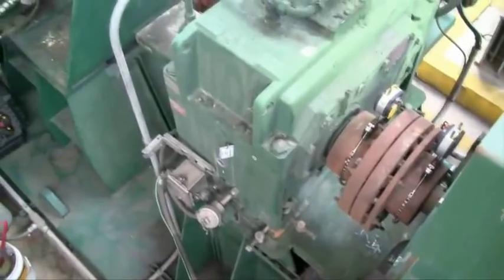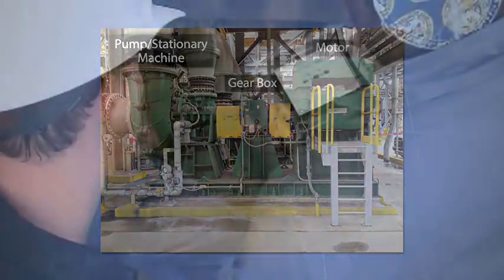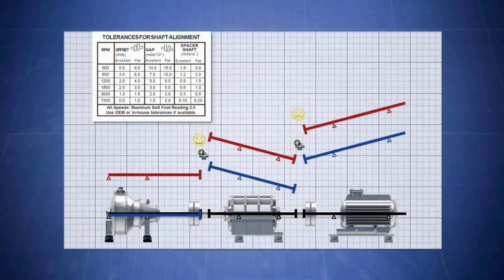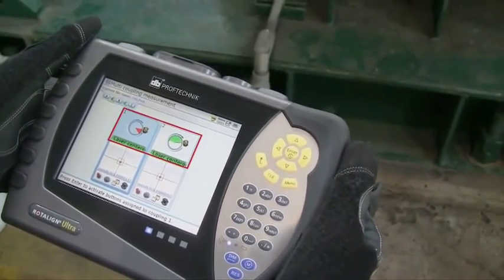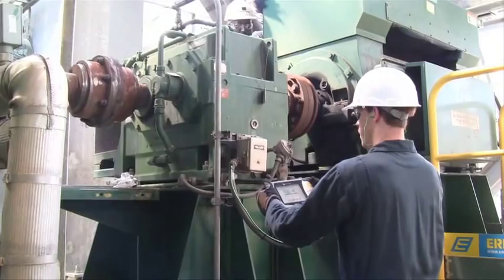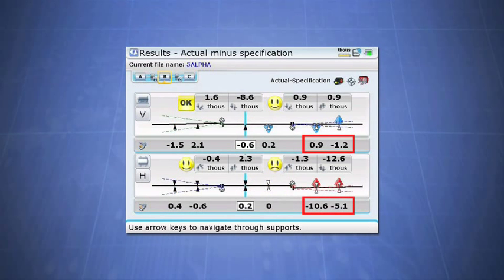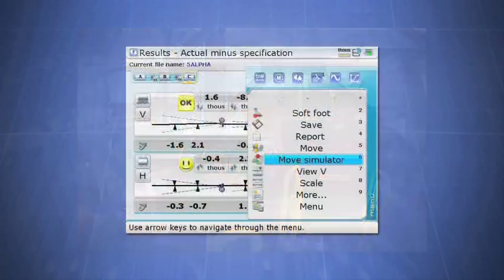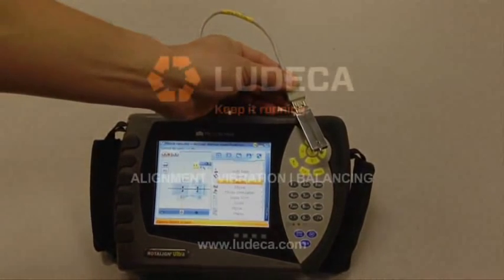Crash Course: Machine Train Alignment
SHAFT ALIGNMENT: In this video, LUDECA provides background knowledge on machine train alignments along with tips and procedures for efficiently completing the alignment of multiple-element drives using laser alignment equipment.